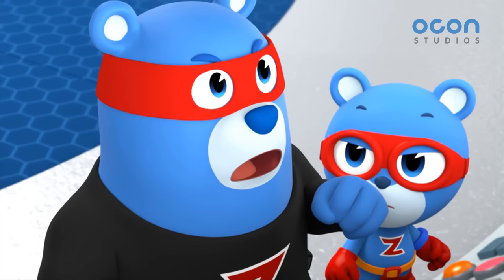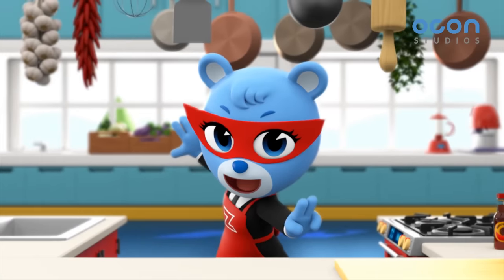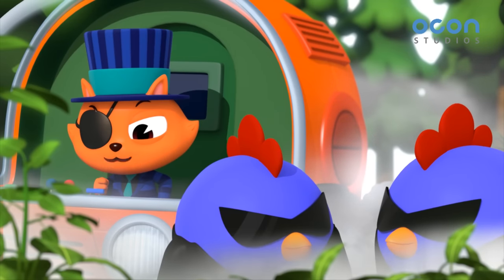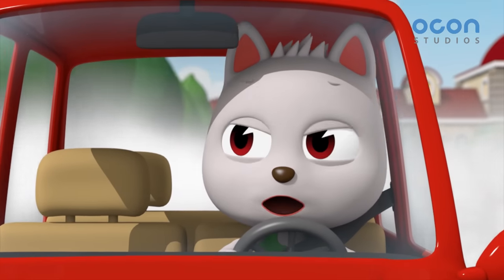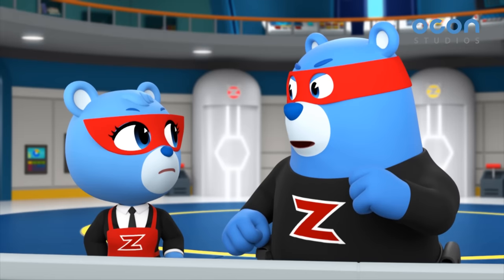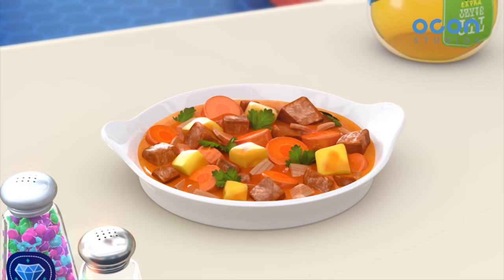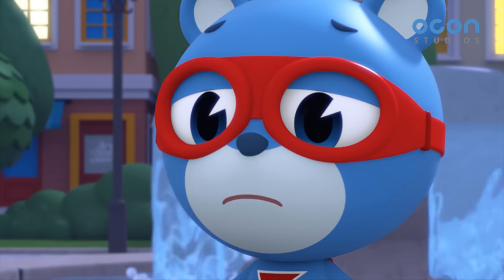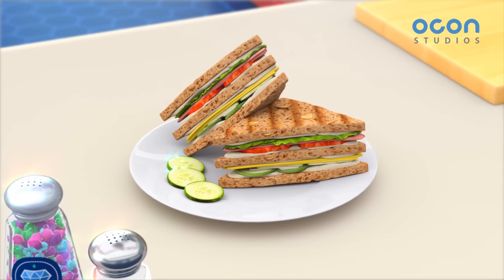[Super Z] Little Hero Super Z Episode l Funny episode 74 l 30min Play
Little Hero Super Z Episode 30min Play

and characters shown in the video belong to OCON Studios